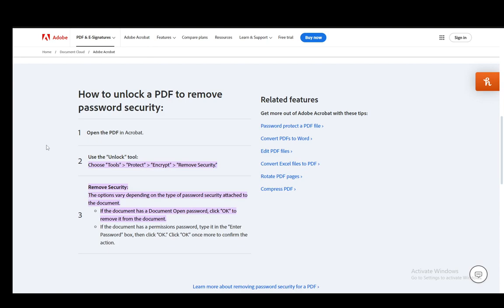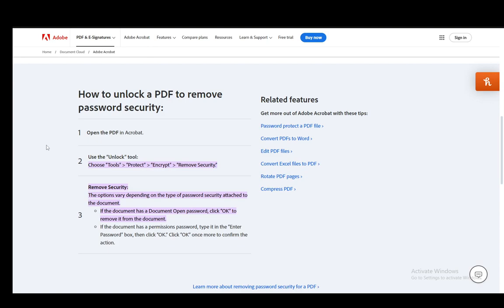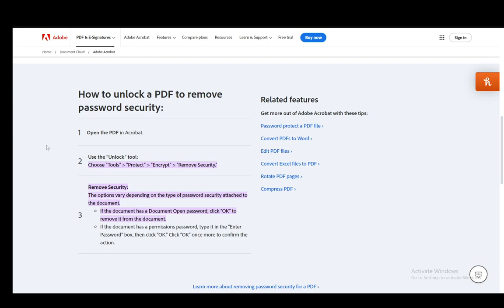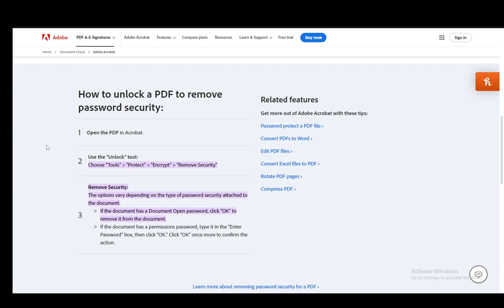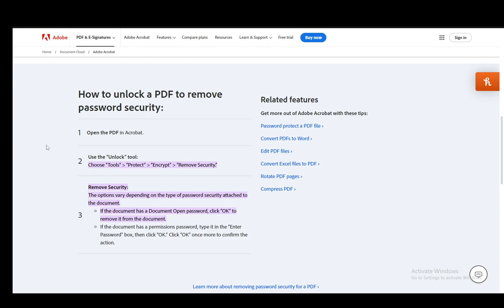How To Remove Password From Adobe Acrobat Reader Tutorial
Today we talk about remove password from adobe acrobat reader,remove pdf password,remove password from pdf,how to remove password from pdf